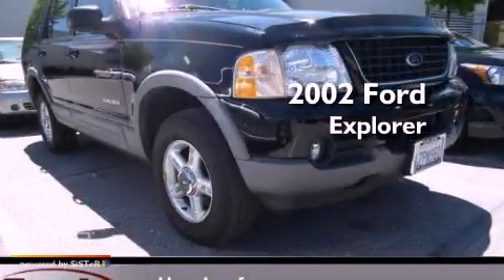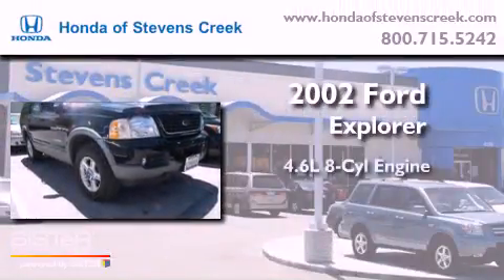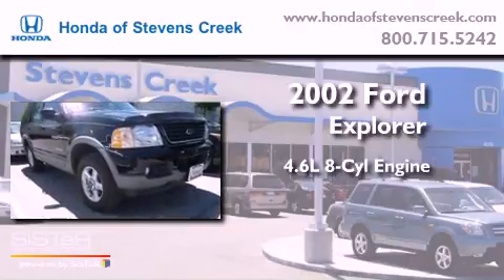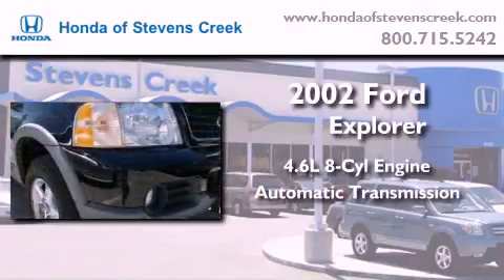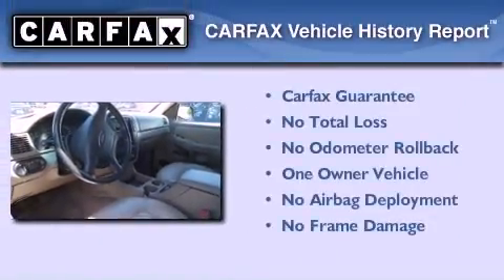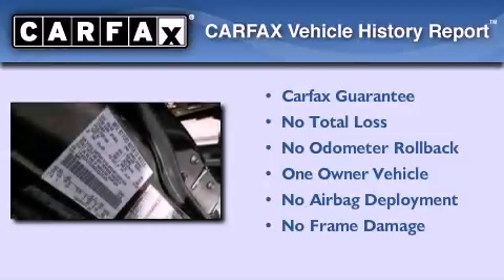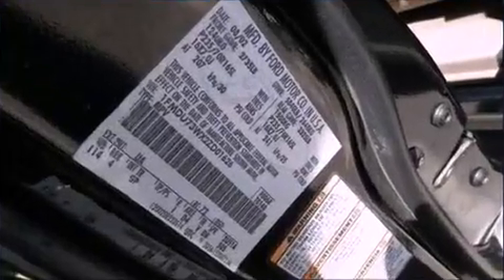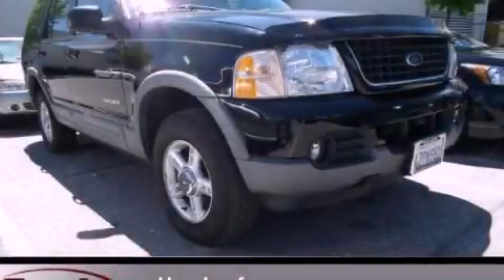2002 Ford Explorer San Jose CA 95129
Year : 2002
 Make : Ford
 Model : Explorer
 Engine : 4.6L V-8 cyl
 Trans . : Automatic
 Exterior : Blue
 Miles : 81,871
 Interior : Gray

 Pre-Owned 2002 Ford Explorer San Jose CA